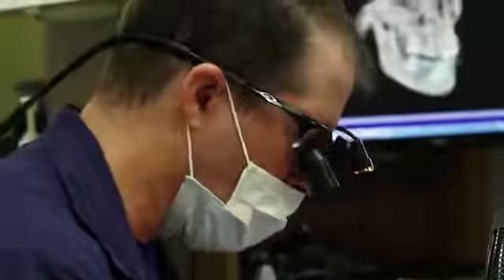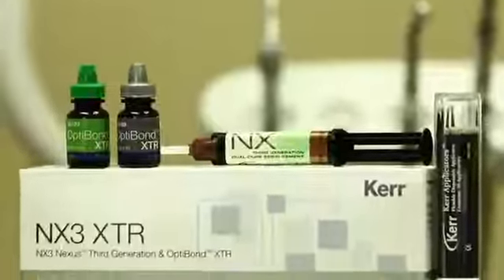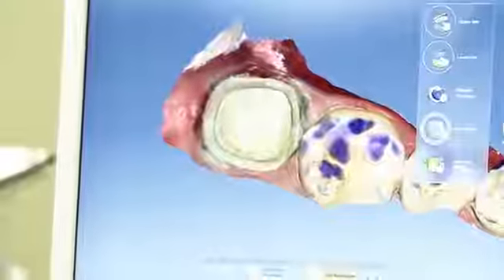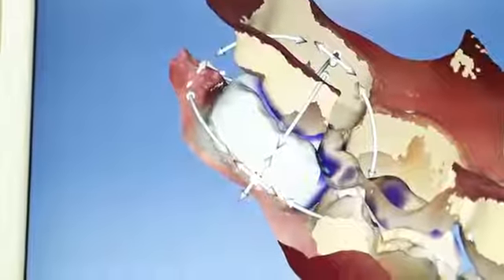NX3 XTR - Team Up In A CAD CAM Restoration